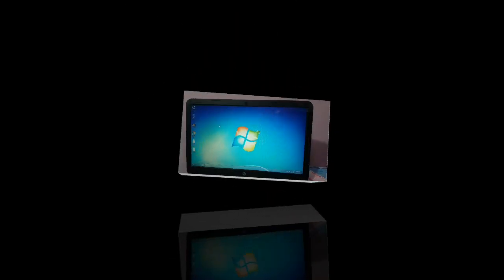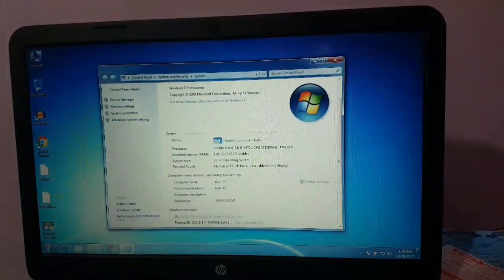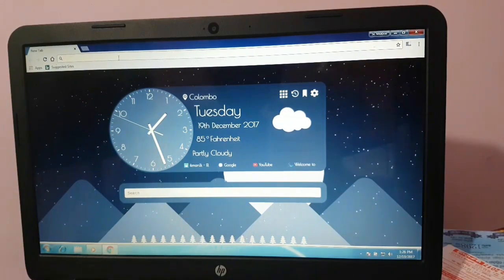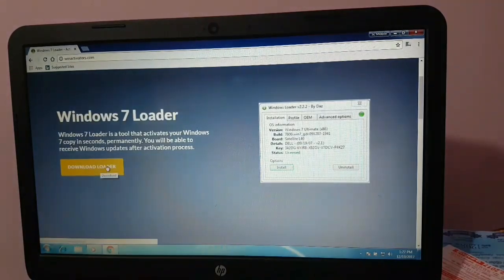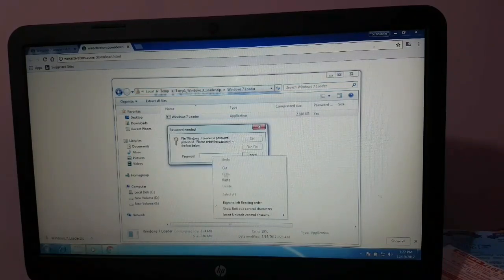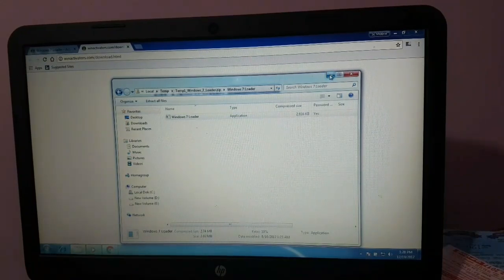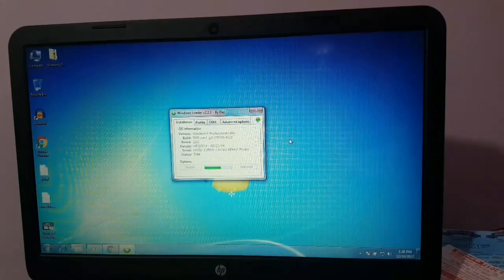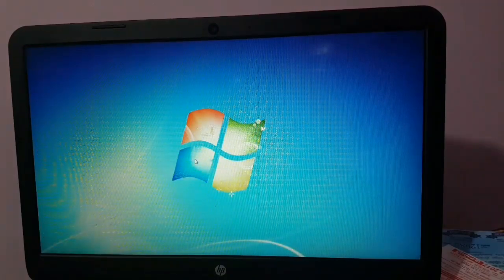how to activate windows 7 || Tamil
hi guys i gonna show you how to activated windows 7 free
this application is available in google and download this application get to geniune windows